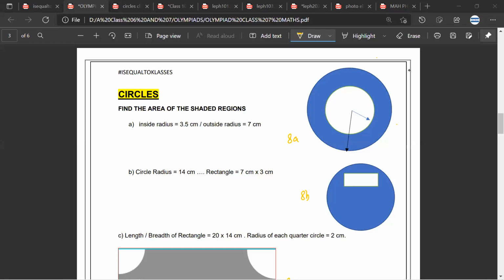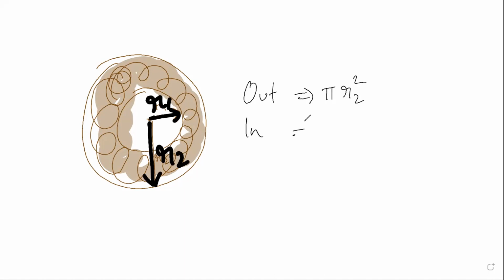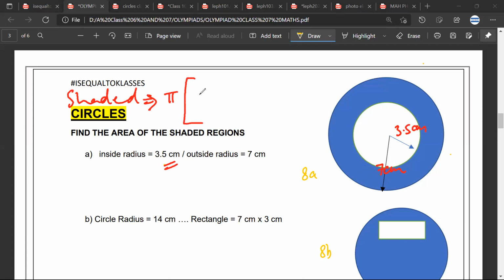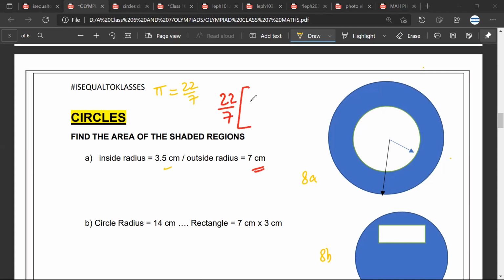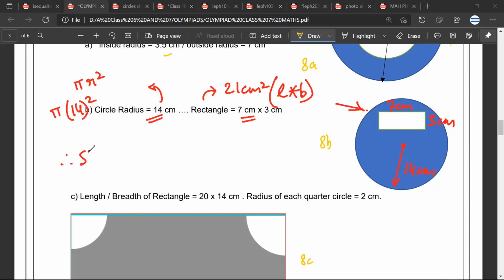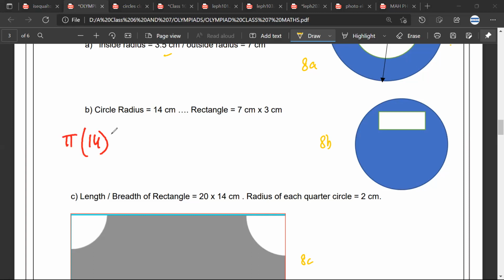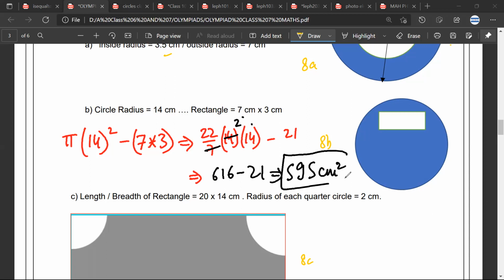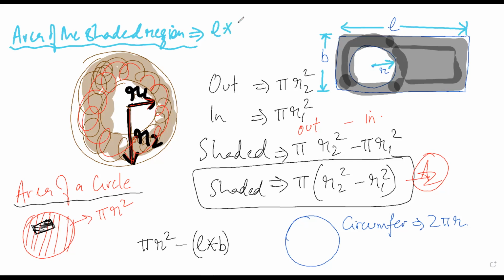FIND AREA OF THE SHADED PORTION | What is the area of the SHADED REGION of circle? AREA OF CIRCLE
✔️ Board: CBSE, ICSE, IGCSE
✔️ Subject: MATHS
✔️ Chapter: SURFACE AREA
✔️ Topic Name: AREA OF CIRCLES

SBI Clerk

What is the area of the shaded sector of the circle?
Area of Shaded Region - Circles, Rectangles, Triangles ...
Area of Shaded Region Concentric Circles - YouTube
Find area of shaded portion of circle with inscribed square.
find area of shaded region (circle in square)
how to work out the area of part of a circle
khan academy area of shaded region
the shaded portion represents
area of a circle diameter
area of circumference
perimeter of circle
how to find the radius of a circle
how to find the area of a circle with the circumference
surface area of circle calculator
prove that area of circle is πr2